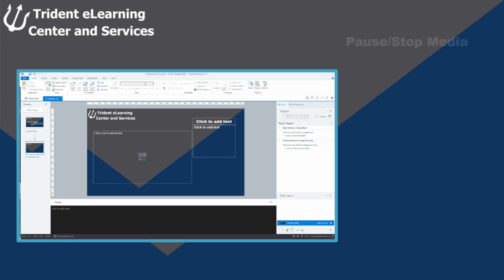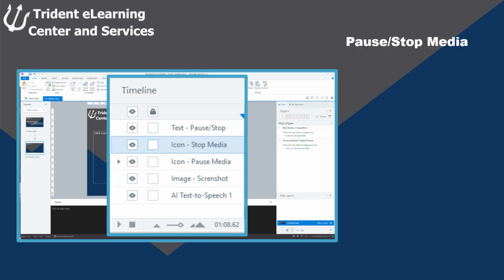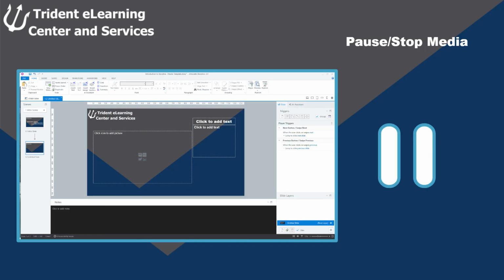Pause and Stop Media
In this 70-second Storyline short, we explore the Pause Media and Stop Media triggers—two simple but essential tools for managing audio and video playback in your course.

You’ll learn how to:

Pause media to let learners focus on key visuals or interactions,
Stop playback completely when switching slides or layers, and,
Avoid common sync issues that occur when media keeps playing in the background.

We’ll also share a quick troubleshooting tip to help you control exactly when your media resumes or resets—especially useful when designing branching or scenario-based interactions.

This clip comes from Trigger Actions (Part 2 – Media, Project, More, and Quiz Sections) in the full Triggers Panel Series.